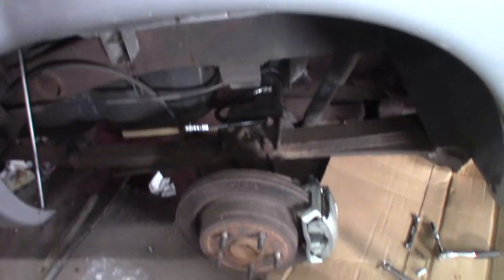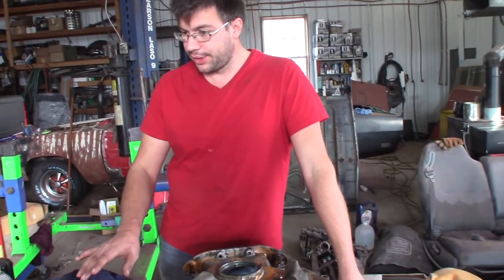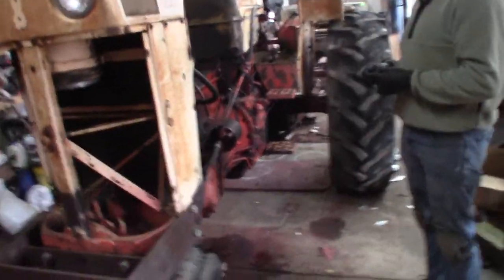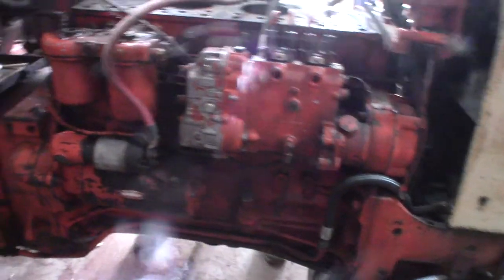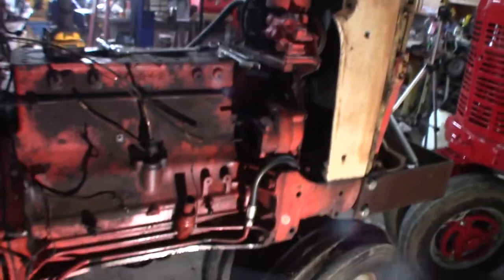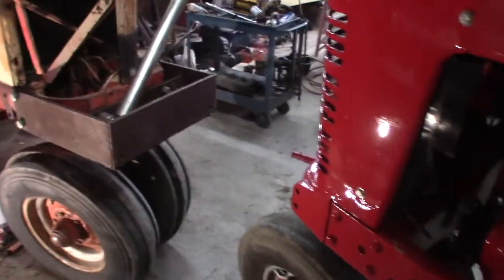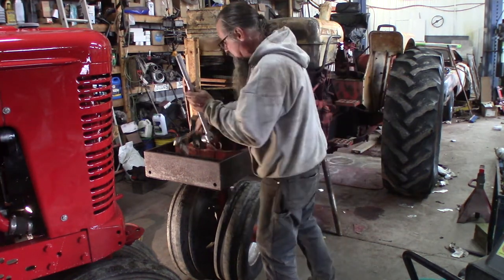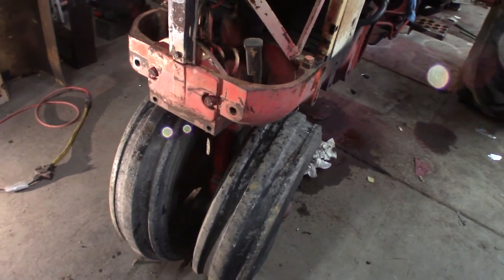Case 830 CK back in the shop!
In this video we get the ole Case 830 Comfort King Case o matic back in the shop to continue tearing it down. We are doing a engine swap to install a 870 engine in it. The 870 is the next series newer and is a little bigger with direct injection, no more fuel cells or power cells. We salvaged the 870 engine from a 855 case bucket loader that had been flipped on its side. The engine ran dry and stuck a couple bearings. We cleaned the crank and bought new bearings. We are about to re assemble the engine so its time to prep the tractor. Wonder if it will work?
  I remove the starter which has a gasket to the bell housing because the starter runs in the case o matic oil. The starter must also have a seal I am guessing. would like to hear any info on the starter and what it may be equipped with.